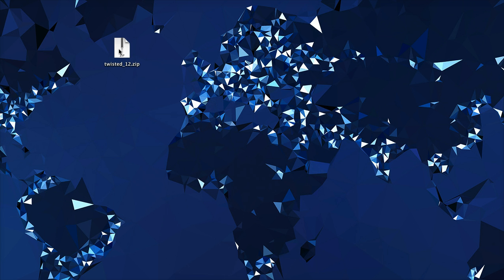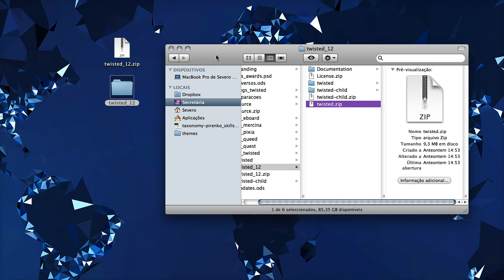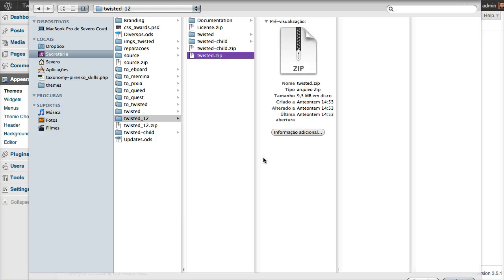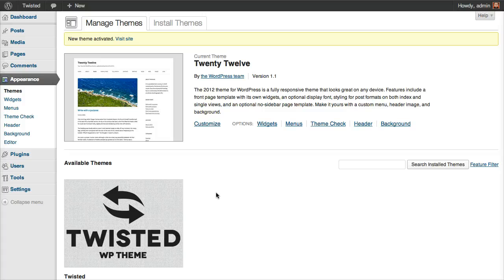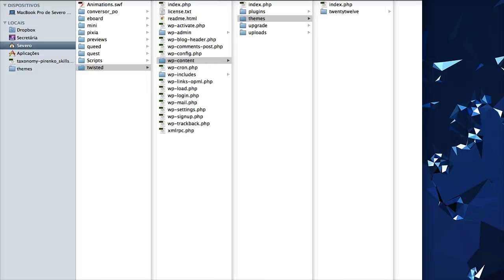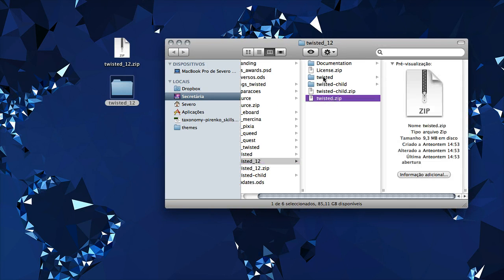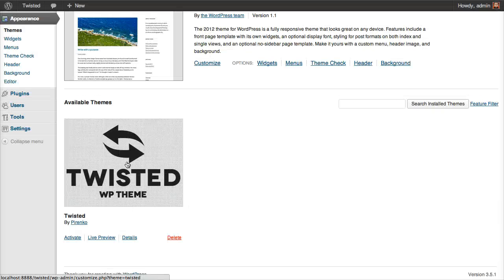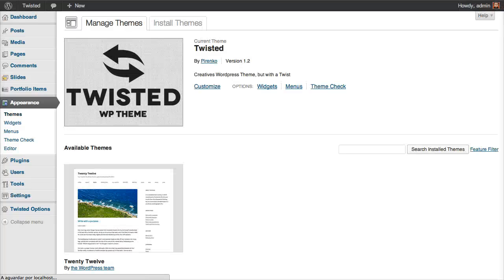Pirenko Themes - Installation (Dashboard or FTP)